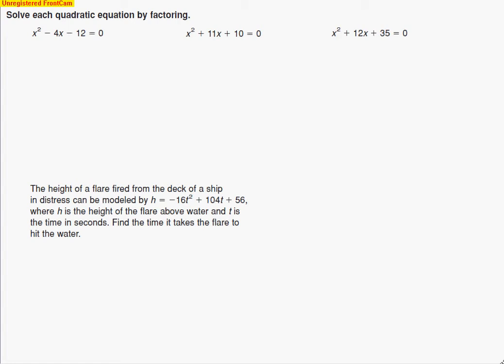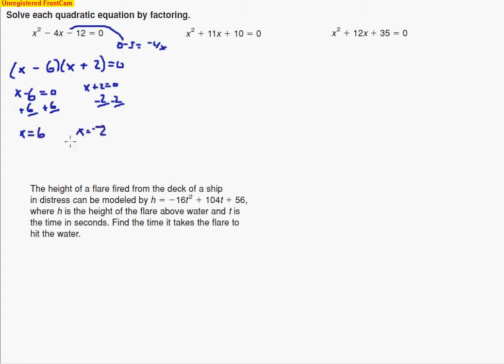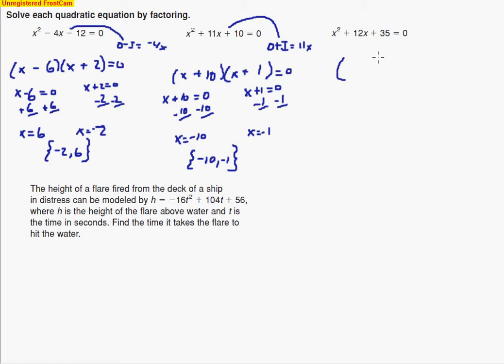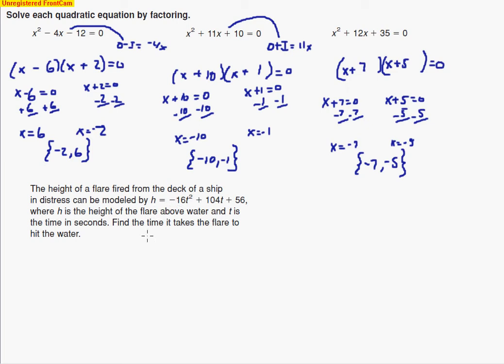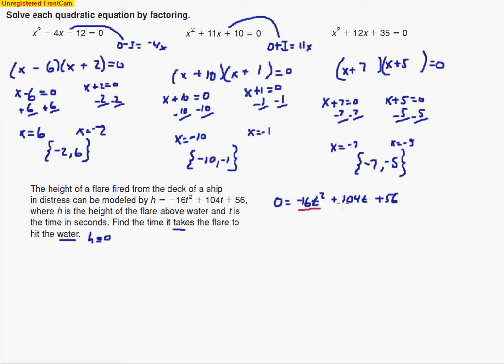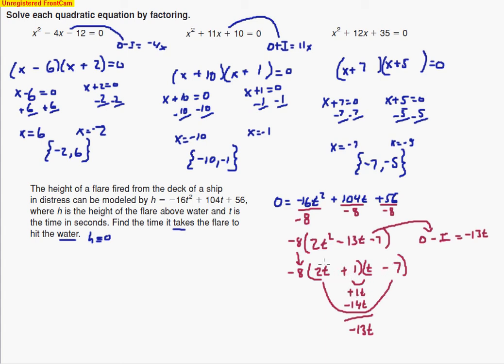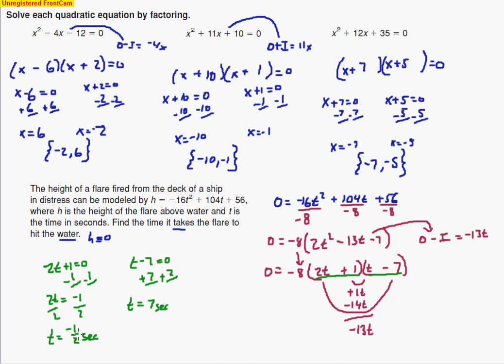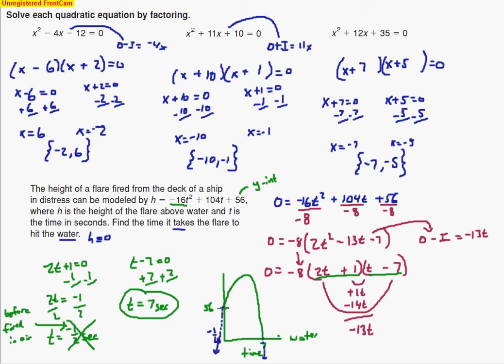Algebra B Day 101 Part 2 Solving projectile problem by factoring 9 5